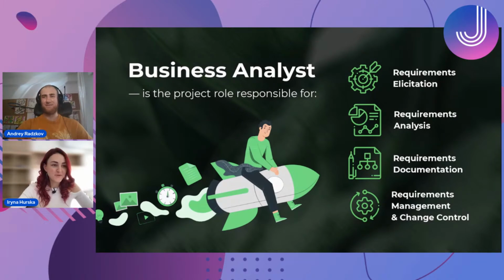From Zero to BA Hero: A Journey into Business Analysis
Are you interested in becoming a Business Analyst but don't know where to start? Or perhaps you're already in the industry but want to know how to prepare for your next job interview? In this YouTube stream, we'll cover everything you need to know about what it takes to become a successful Business Analyst and how to ace your interviews.

First, we'll discuss the skills and knowledge you need to have in order to enter the field of Business Analysis. We'll delve into the technical skills, such as data analysis and modeling, as well as the soft skills, such as communication and problem-solving. We'll also talk about the different types of Business Analysts and the industries they work in, so you can get a better idea of where you might fit in.

Next, we'll go over the various educational and professional paths you can take to become a Business Analyst. Whether you have a degree in a related field or are looking to make a career change, we'll explore the different options available to you, including online courses, certifications, and internships.

Once you have the necessary skills and experience, it's time to prepare for your job interview. We'll provide tips and tricks for crafting a killer resume and cover letter that will help you stand out from the competition. We'll also discuss the different types of interview formats you might encounter, such as behavioral and case interviews, and offer advice on how to prepare for each one.

Throughout the stream, we'll be joined by experienced Business Analysts who will share their insights and experiences with us. They'll offer advice on how to navigate the industry and provide real-world examples of what it takes to succeed as a Business Analyst.

By the end of this stream, you'll have a comprehensive understanding of what it takes to become a Business Analyst and how to prepare for your next job interview. So, whether you're just starting out in your career or looking to make a change, join us and take the first step towards becoming a successful Business Analyst.